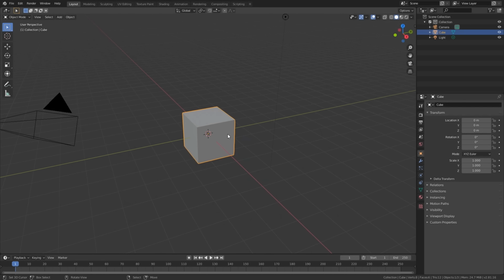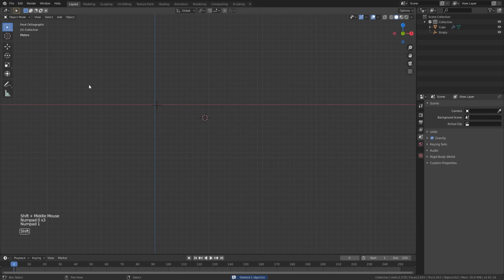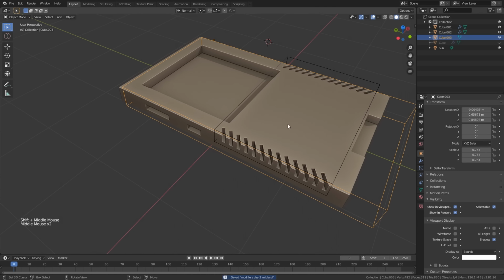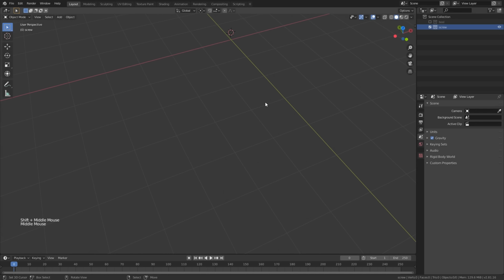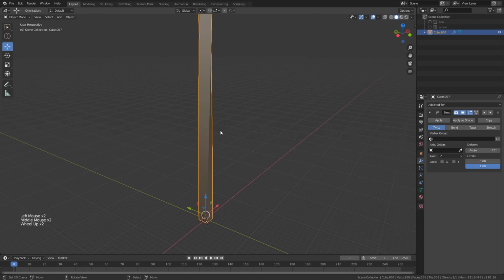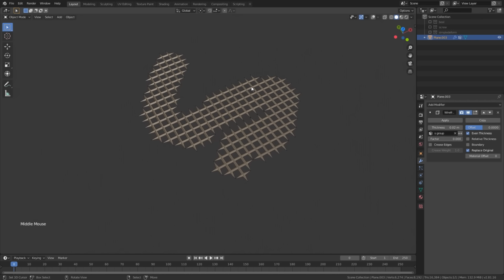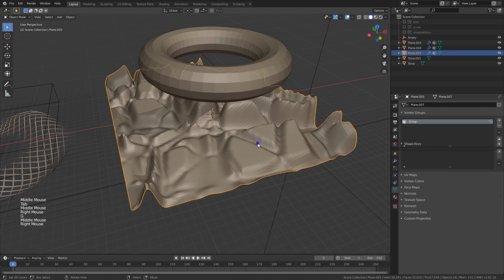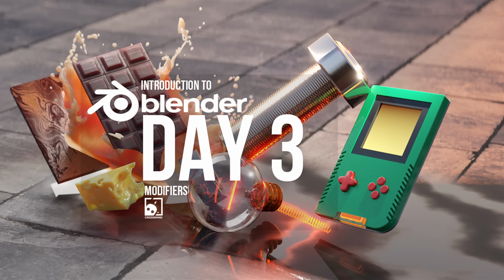Blender Day 3 - Modifiers - Introduction Series for Beginners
Welcome, Day 3 of Blender Introduction Series.
Today we are going to talk about Modifiers.

Modifiers are special tools to help you create complex geometry or behaviors which are used for modeling and animation, simulation, etc.
These can be applied over an object, and multiple modifiers can be stacked together to create more complex results. We will be discussing a few of them, for now, to understand how they work.

I hope you guys enjoying your way to 3d. Do share your work
@instacrossmind and we will do a review and community showcase.

This tutorial series is more about an introduction to Blender and 3D in general. We will discuss the absolute basics of Blender and learn how to build objects and prepare renders out of it. Then we apply all the knowledge we have learned from basic tutorials and create a very simple model, which would be something like this. It's vital to apply all the learnings into some practical context to get a realistic sense of it.
Even if you don't know anything about blender yet, we will cover it up in the first lesson.

Also, this series is in preparation for our next upcoming series which is about 3d content creation. Once you are done with this series and have practiced a bit of blender, then you can come and look into this one, as we will be talking about topics such as 3d layout, Lighting, Hair, particles,  dealing with dynamics, simulation, fluid, smoke, etc.

The content of the tutorial is pretty simple in itself. None of the models are complicated. The focus here is to get comfortable in 3D for the first time.

First Chapter will be available on 6th Feb 2020.

SYSTEM CONFIGURATION FOR NERDS:
Windows 10
64 GB 2400 Mhz DDR 4
SSD NVME